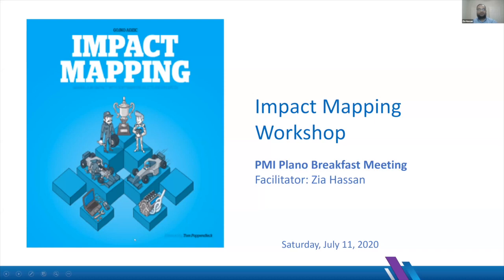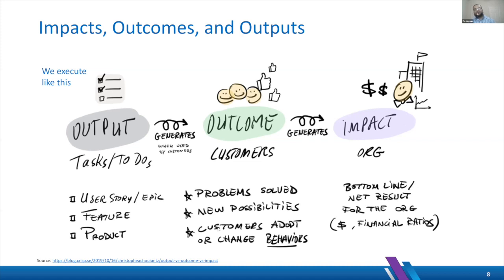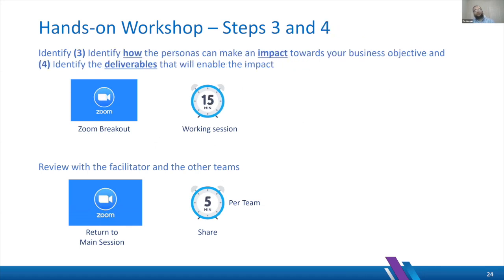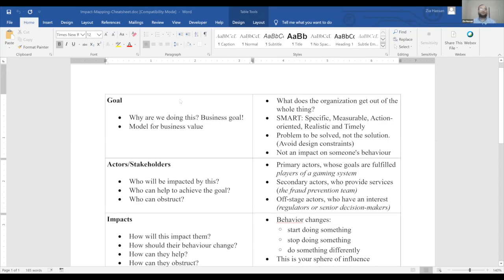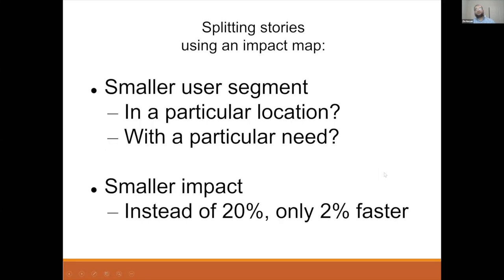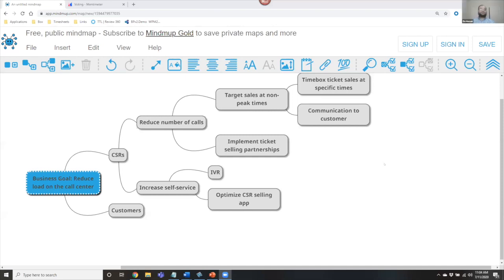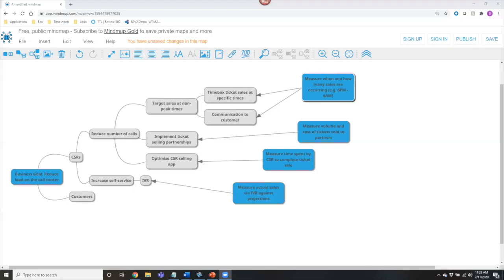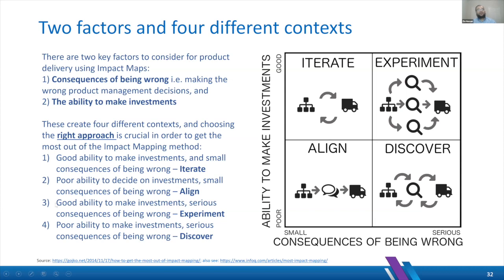July 2020 Breakfast Meeting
Impact Mapping was created by Gojko Adzic around 2012 based on earlier work by others to improve the Agile/Iterative software development process, but the ideas can be applied in any product/solution development context in Agile or even traditional Project Management practices. Impact Mapping complements other tools and techniques like User Story Mapping and Design Thinking.